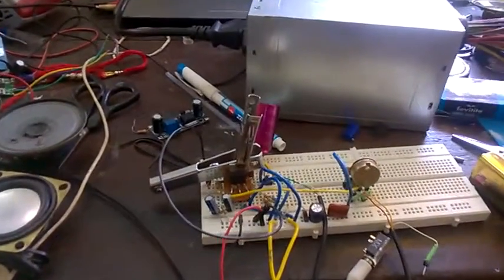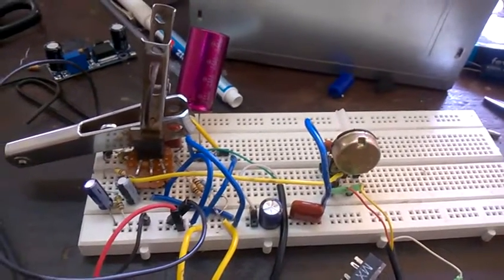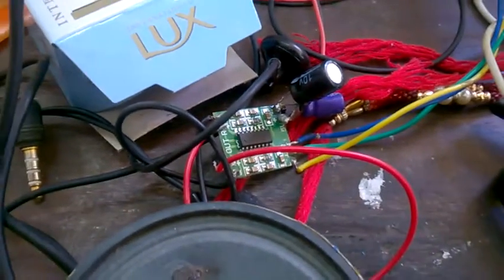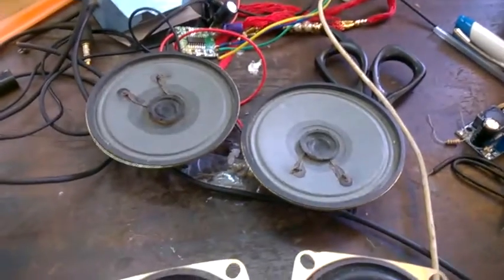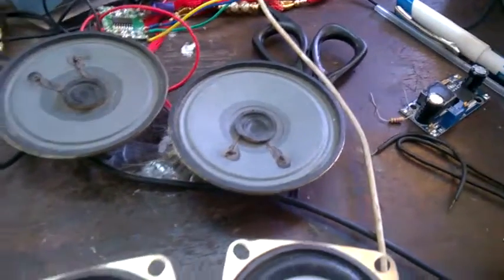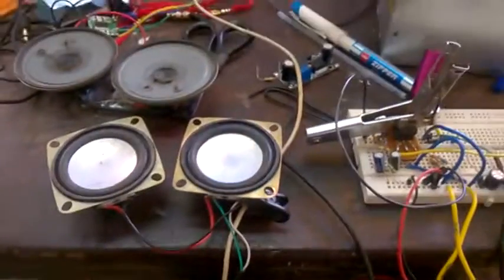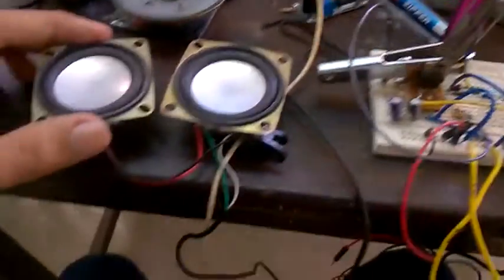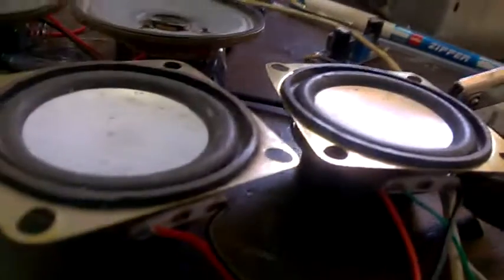TDA 2030A Amplifier + PAM 8403 two way speakers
This project was inspired by JohnAudioTech. The mini bass drivers are powered by TDA 2030A while the cheapo speakers are powered by PAM 8403. I hadn't slept properly for 6 nights due to exam week and so please ignore my poor English and lack of coherence :P  ...